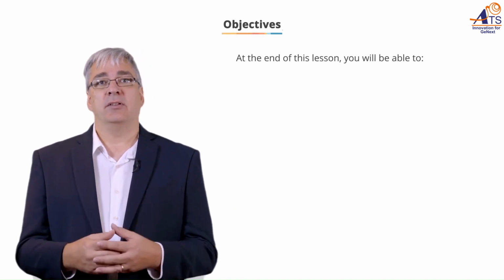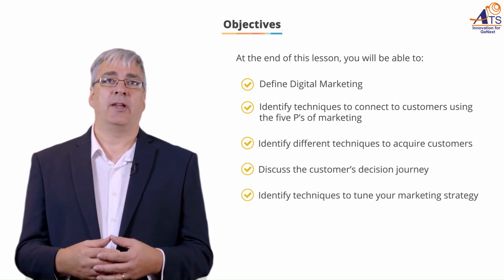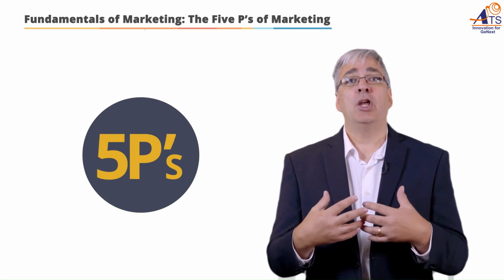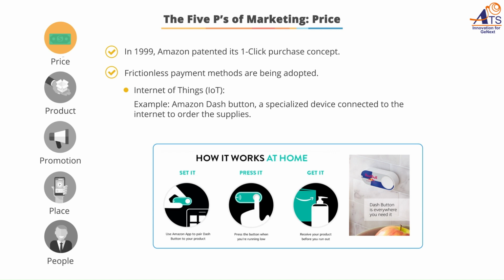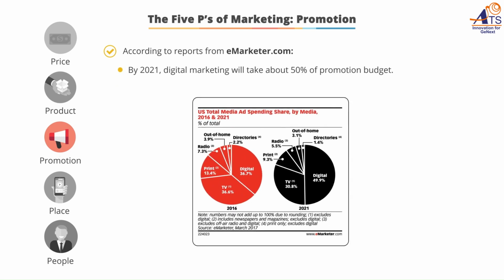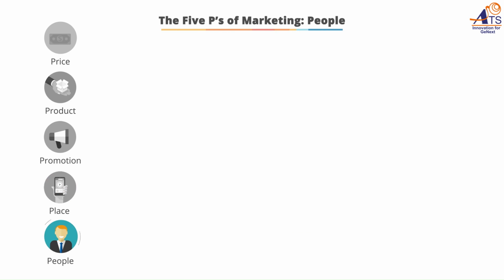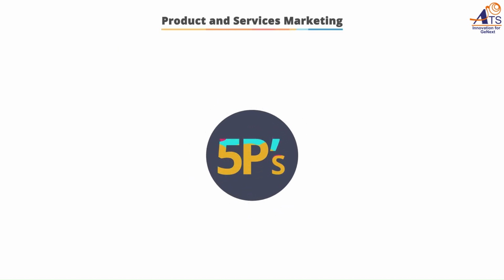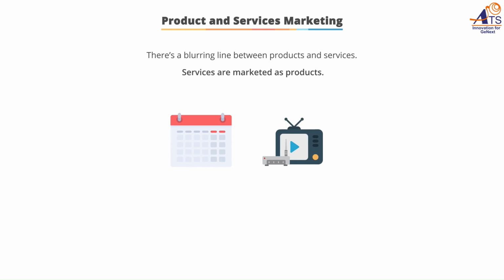Master Digital Marketing with ATS | Strategies, Tutorials, & Tips | Webinar 1.0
Welcome to the Access Telematics Systems (ATS) YouTube Channel! Dive into the world of digital marketing with our comprehensive content designed to help businesses thrive online. Whether you're a beginner or an experienced marketer, our channel offers valuable insights and practical tips on SEO, social media marketing, content creation, PPC advertising, email marketing, and more.

Our expert team shares tutorials, case studies, and the latest trends to keep you ahead in the ever-evolving digital landscape. Learn how to optimize your website for search engines, craft compelling content, build engaging social media campaigns, and leverage data-driven strategies to reach your target audience effectively.

Let ATS guide you in mastering digital marketing and boosting your online presence.